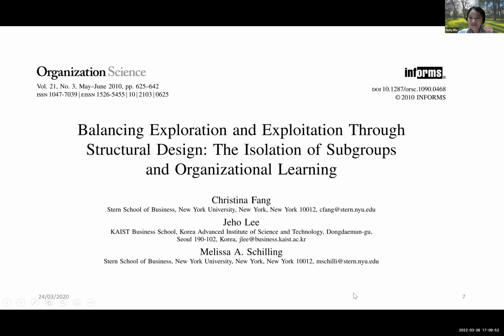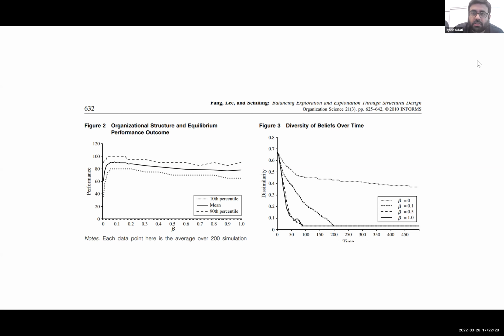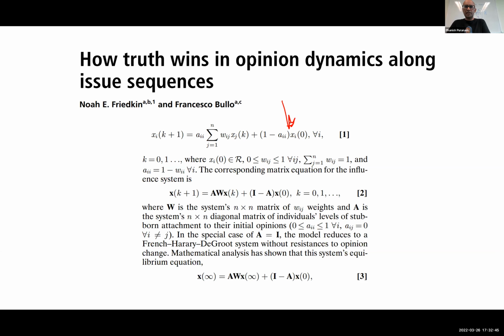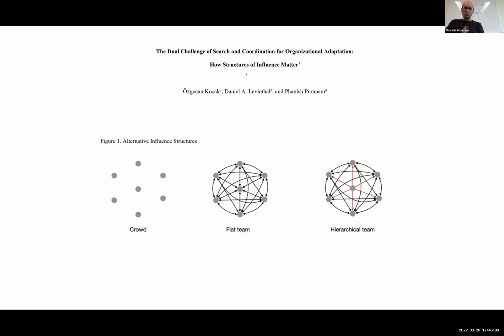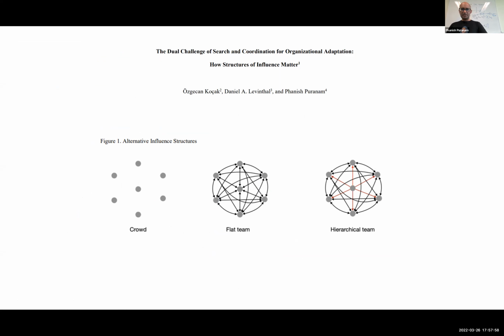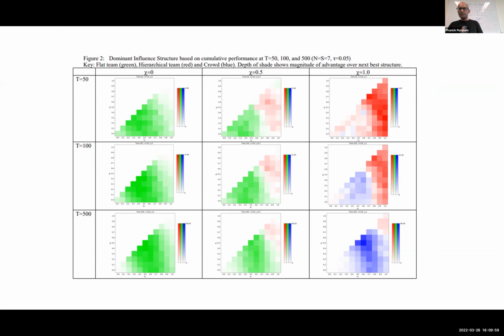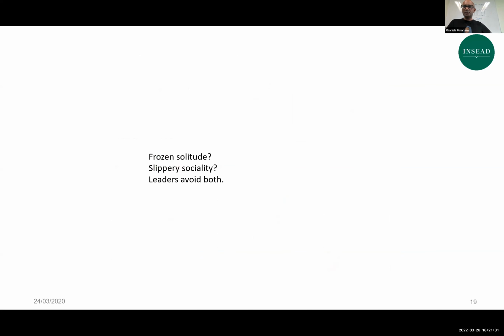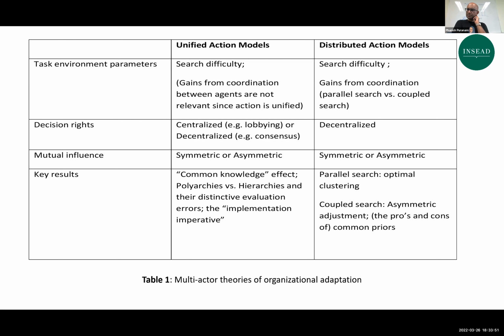Lectures on Modelling Organizational Learning by Phanish Puranam_ Session 3 Part B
Lectures on Modelling Organizational Learning by Phanish Puranam